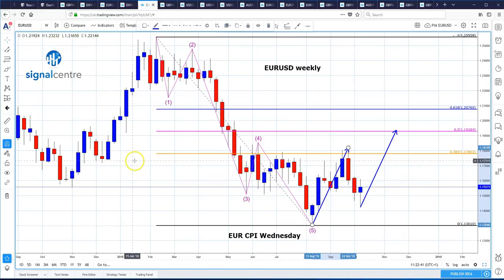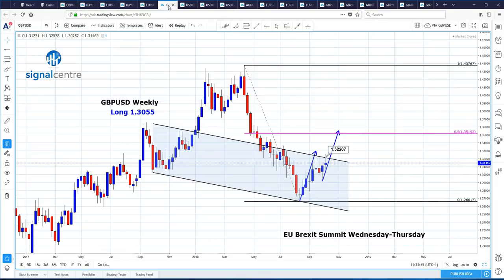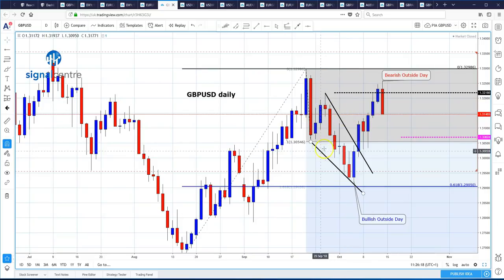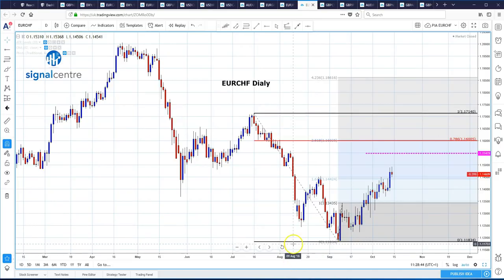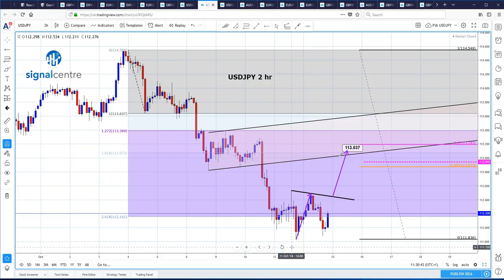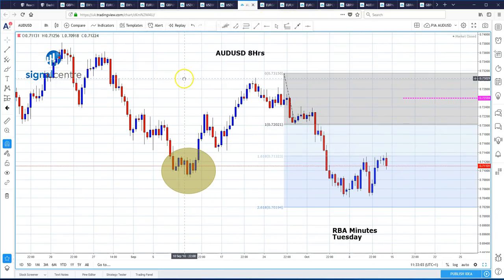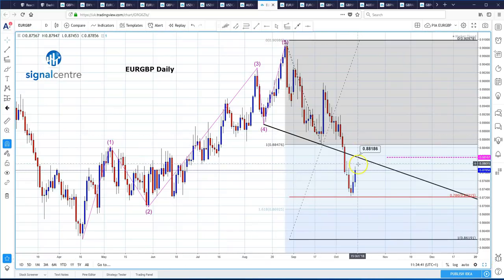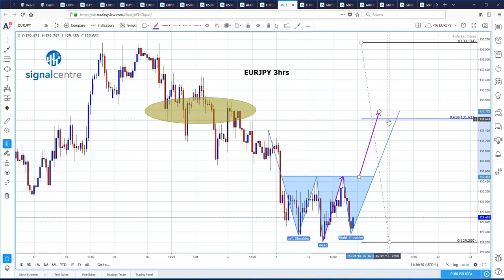PIA First Fx majors 15102018